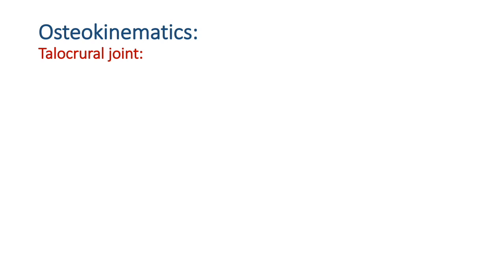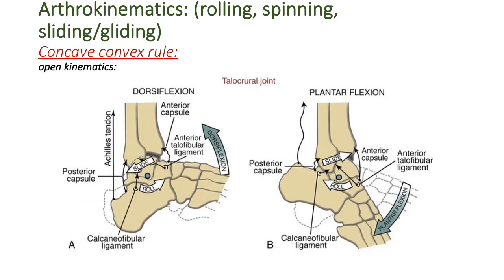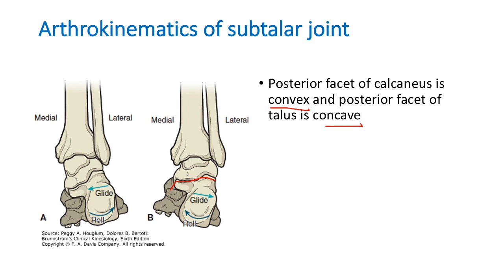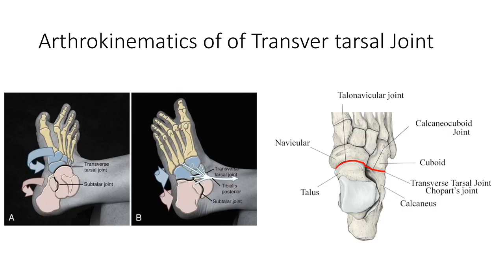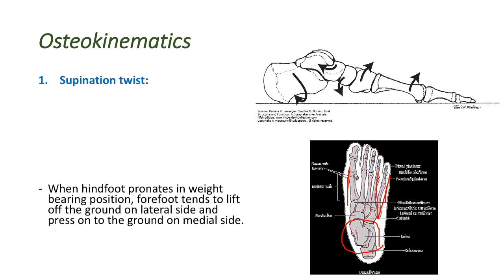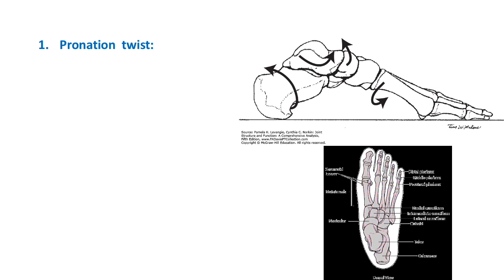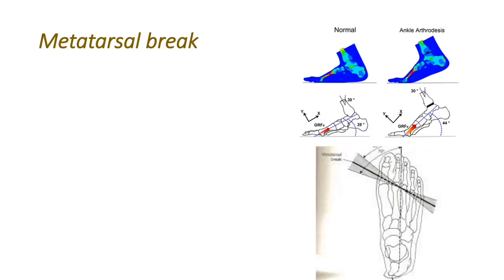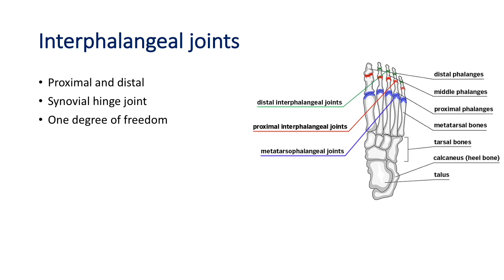Ankle and foot kinematic